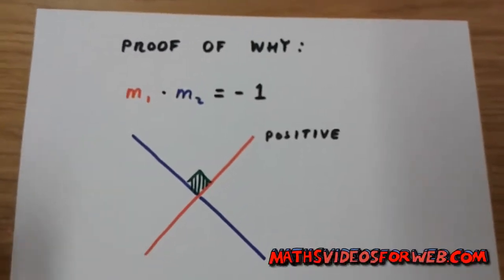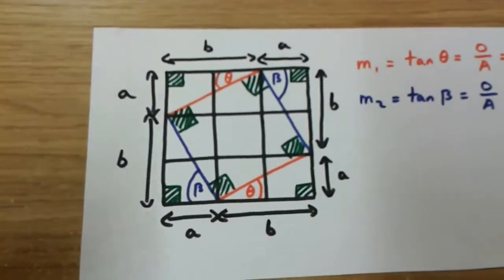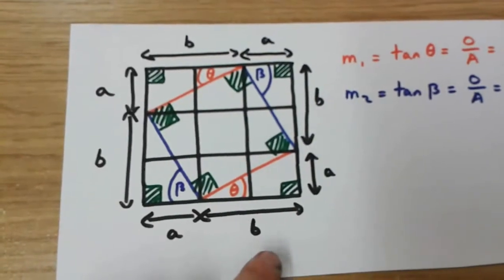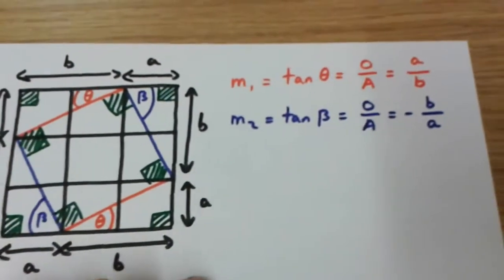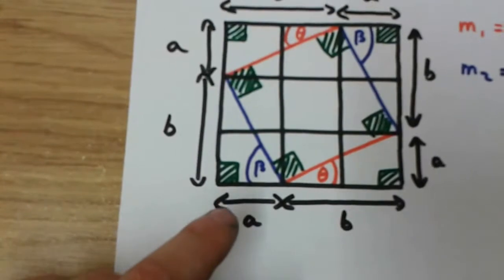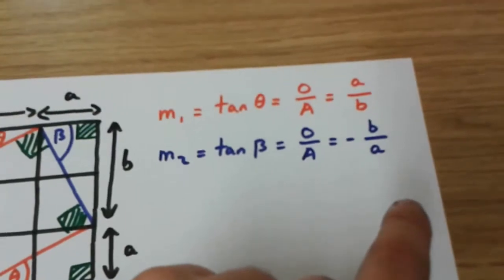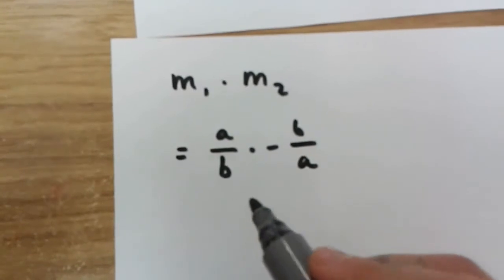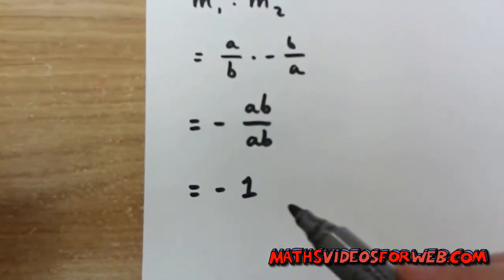The Product Of Perpendicular Gradients Is Equal To -1 (PROOF)